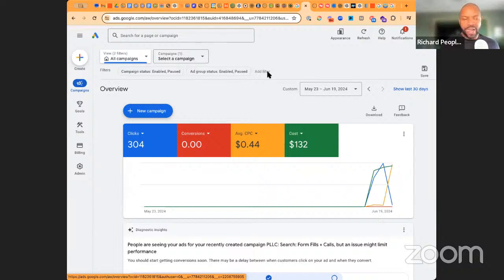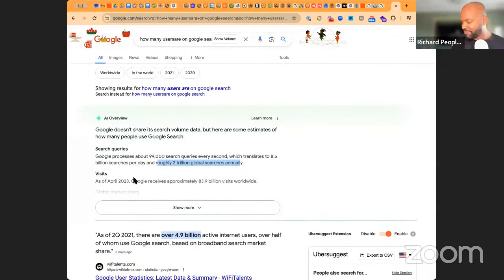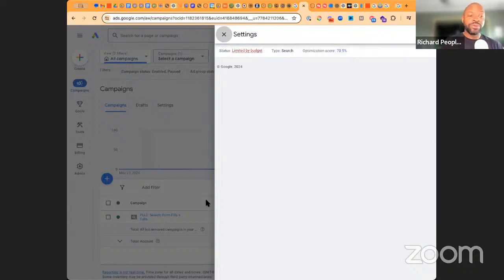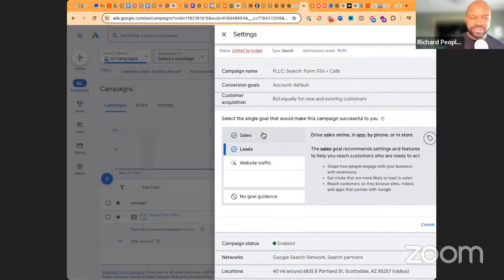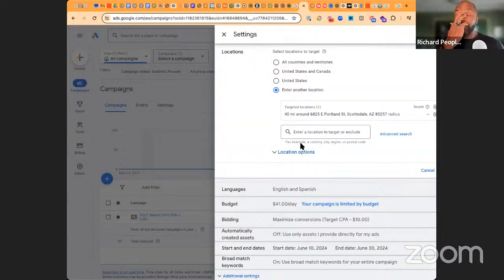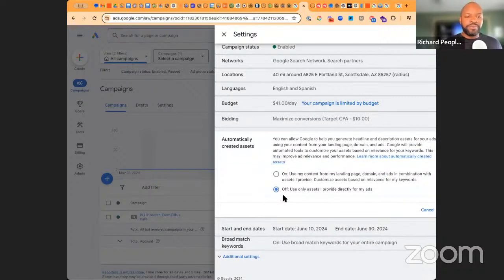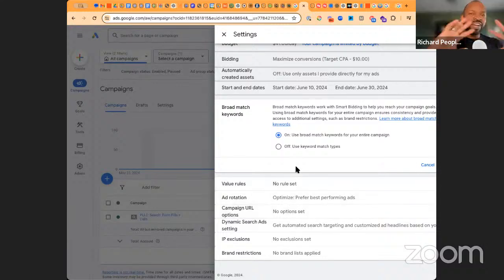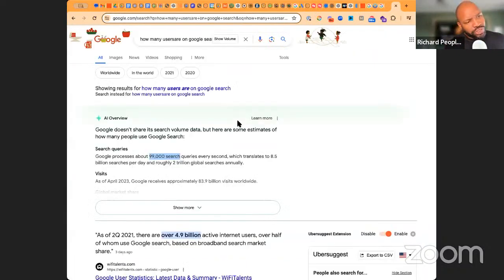Pay Per Click "PPC" From Scratch | LIVE (Workshop) by Richard Peoples